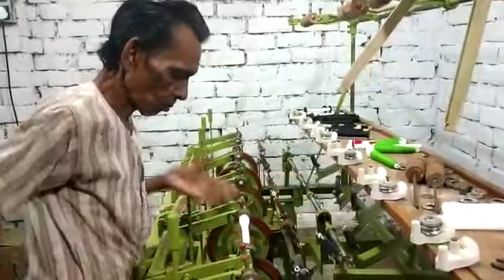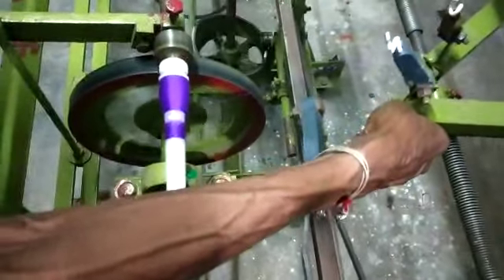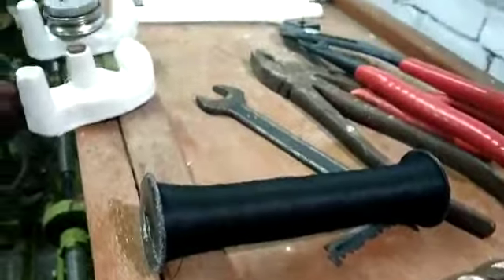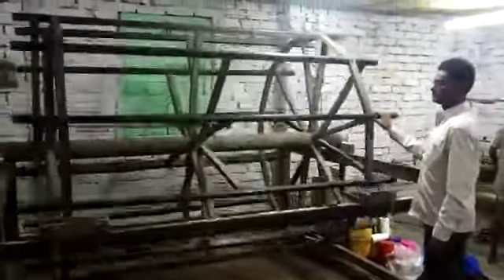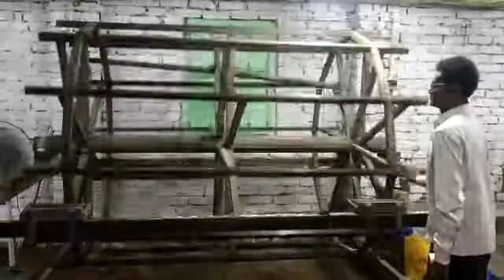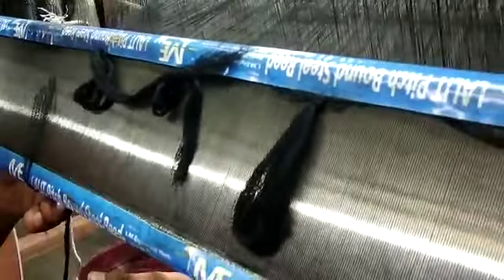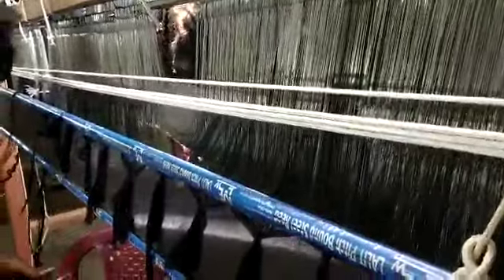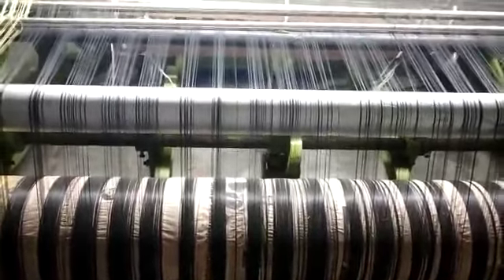SAREE MAKING | YARN SPINING | POWERLOOMS